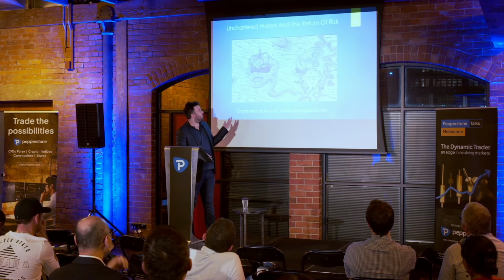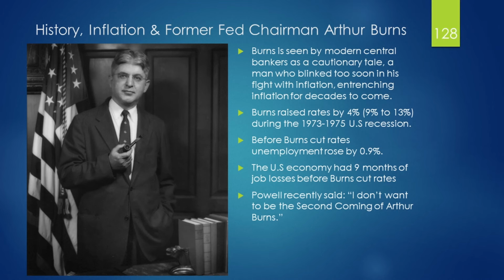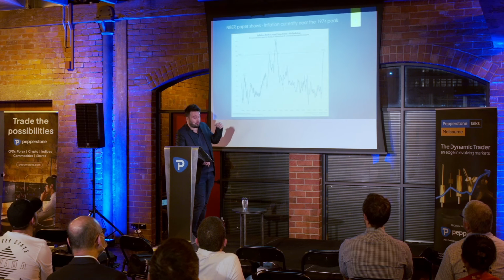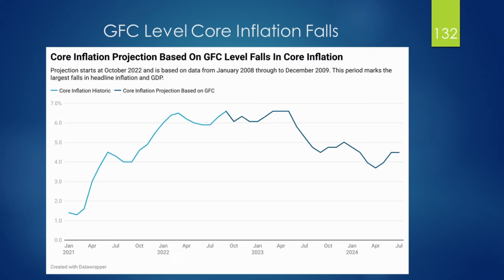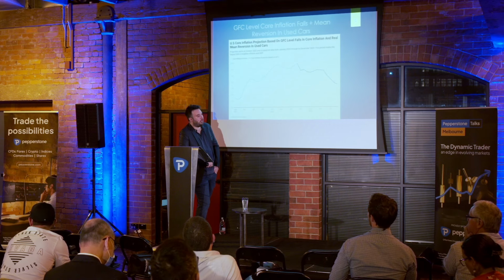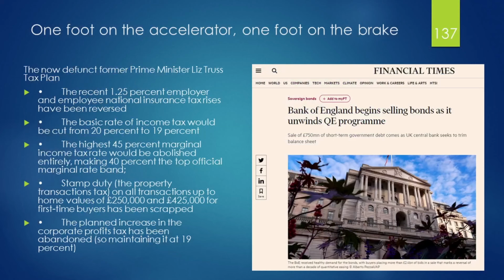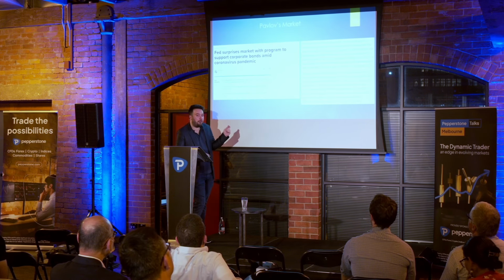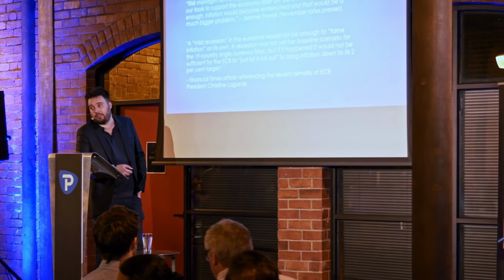Tarric Brooker: Uncharted macro waters and the return of risk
From increasingly entrenched core inflation to the inevitable deterioration of the U.S labour market, there are historic clues that can help give us an idea of what lays ahead. By looking at a number of different indicators and examining different scenarios from the mainstream to the extreme, Tarric explores the possibility of a data driven Fed Pivot.

With the Fed now in the rear-view mirror for the time being and risk returning with a vengeance, his presentation looks at the chance that inflation may continue to transform the investing and global macroeconomic landscape for years to come.

Get started with Pepperstone and explore our range of expert commentary and analysis